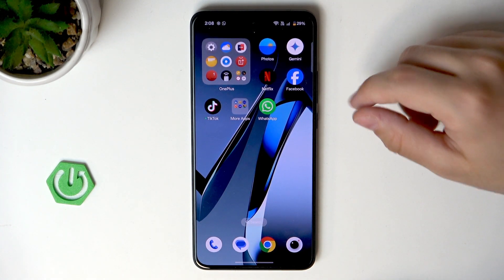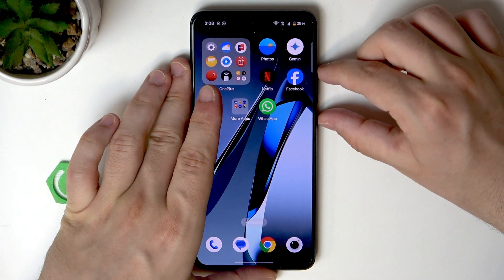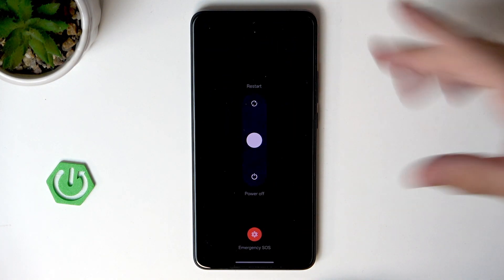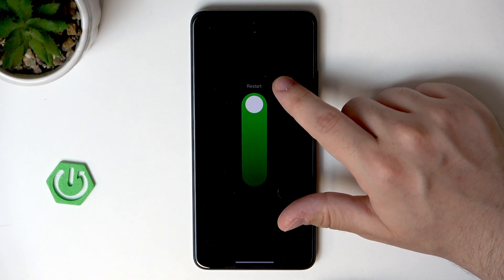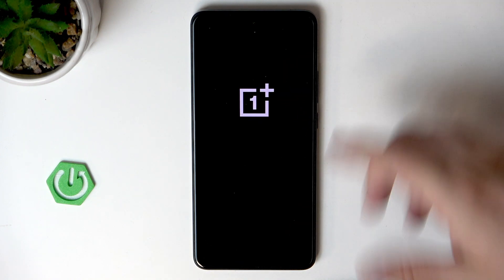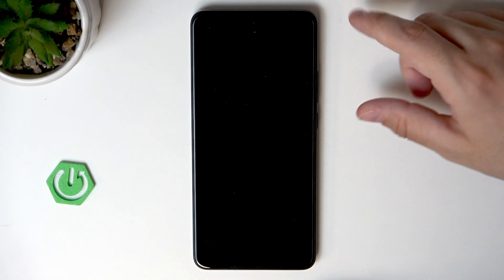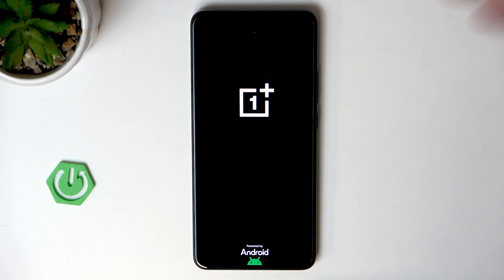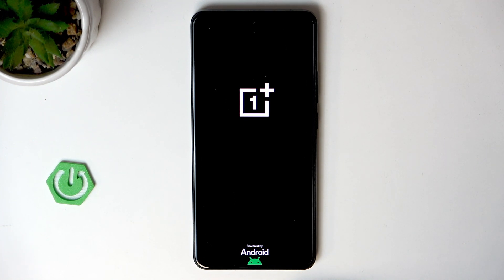OnePlus Nord CE 5 – How to Reboot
If your OnePlus Nord CE 5 is frozen, running slow, or you just want to restart it for any reason, this video will show you the simple steps to reboot your device. Learn how to access the power menu and perform a restart using the correct button combination. Rebooting your OnePlus Nord CE 5 can help fix minor issues and refresh your phone, making it ready to use again in just a few moments. Follow along for a quick and easy guide to restarting your OnePlus Nord CE 5 smartphone.

How to reboot OnePlus Nord CE 5?
How to restart OnePlus Nord CE 5 using buttons?
Where is the power menu on OnePlus Nord CE 5?

0:00 Introduction
0:08 Open the power menu
0:15 Select the restart option
0:25 Wait for the device to reboot
0:40 OnePlus Nord CE 5 is ready to use